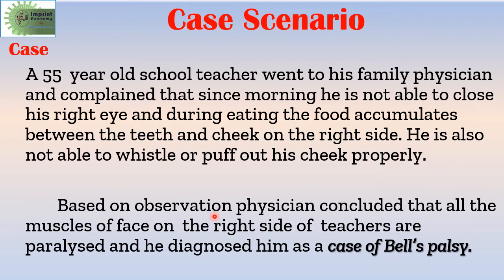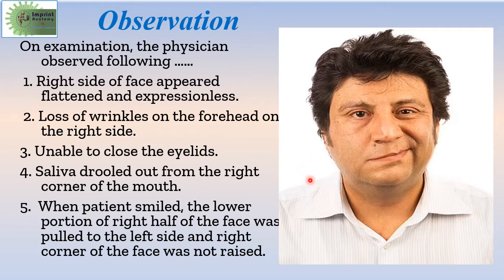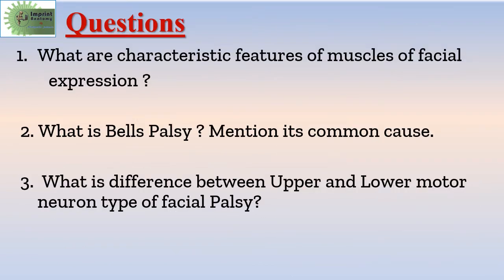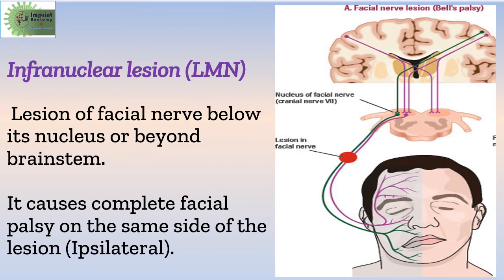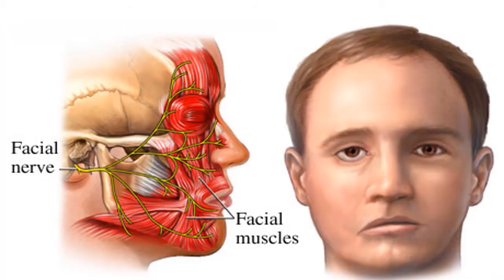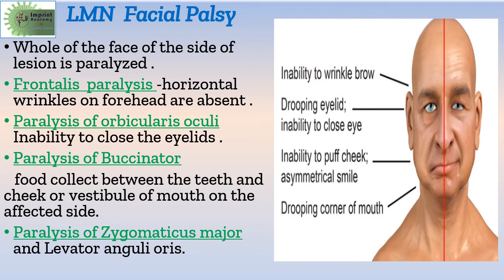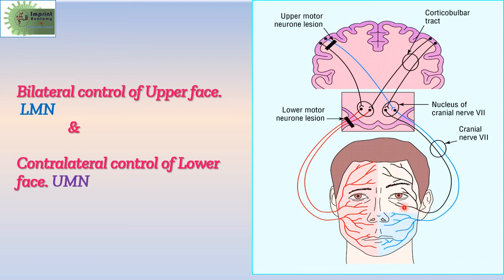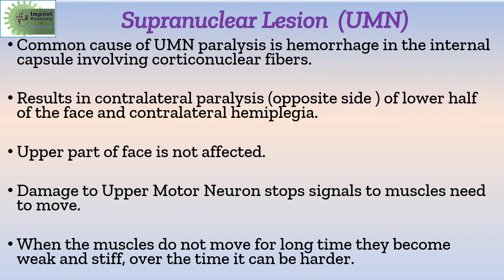Bell's palsy OR Facial Palsy / Difference between UMN and LMN by Dr. NISHIGANDHA SADAMATE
Bell's palsy is named after Sir Charles Bell (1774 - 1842)
   who was first to describe facial paralysis in the early 19th
    century.

case study of bells palsy is described in detail.
Exact cause of facial palsy is not known but most probably it occurs due to compression of facial nerve in the facial canal just above the stylomastoid foramen or viral infection that causes inflammation and swelling to facial nerve.

what is bells palsy ?
Difference between  Upper motor neuron and Lower motor neuron is explained well.

Infranuclear lesion (LMN)
Lesion of facial nerve below  its nucleus or beyond brainstem.
It causes complete facial palsy on the same side of the lesion (Ipsilateral)

Frontalis  paralysis -horizontal wrinkles on forehead are absent .
Paralysis of orbicularis oculi Inability to close the eyelids .
Paralysis of Buccinator
   food collect between the teeth and cheek or vestibule of mouth on the affected side.
Paralysis of Zygomaticus major and Levator anguli oris.

Bilateral control of Upper face.

Contralateral control of Lower face.

Supranuclear Lesion  (UMN)
Common cause of UMN paralysis is hemorrhage in the internal capsule involving corticonuclear fibers.

Results in contralateral paralysis (opposite side ) of lower half of the face and contralateral hemiplegia.

Upper part of face is not affected.